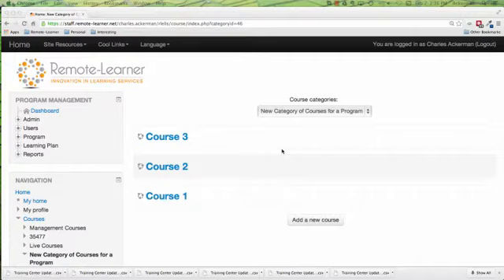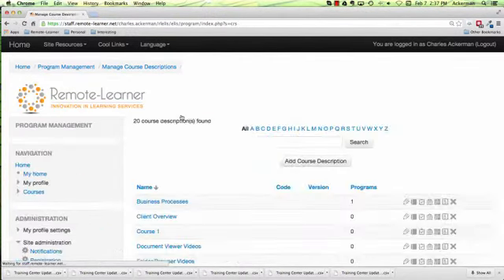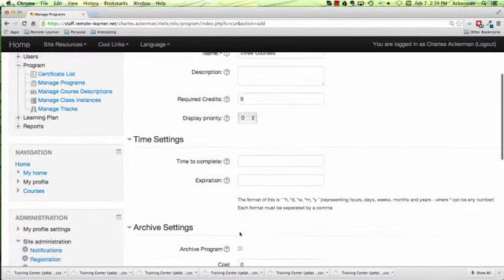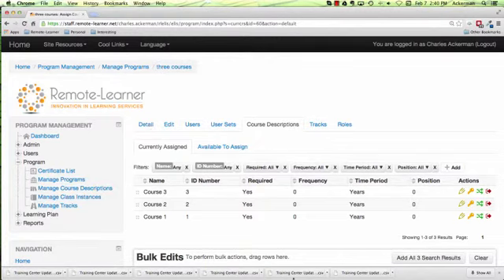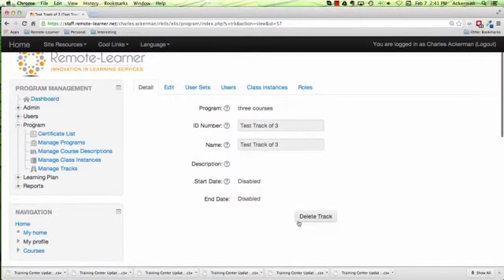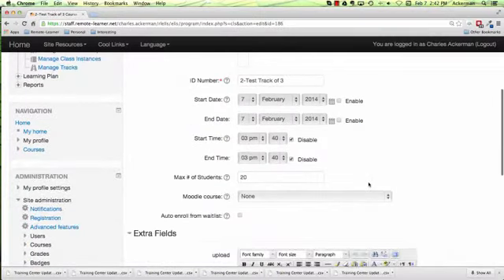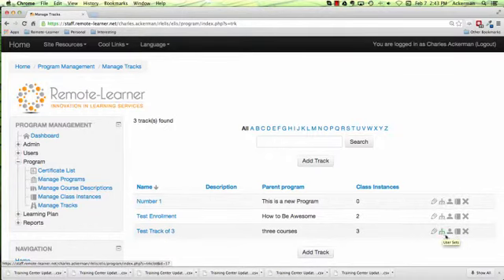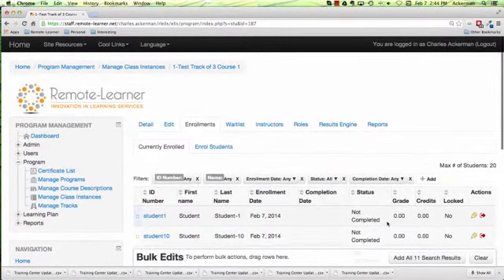How to create a Track of Class Instances linked to original Moodle courses